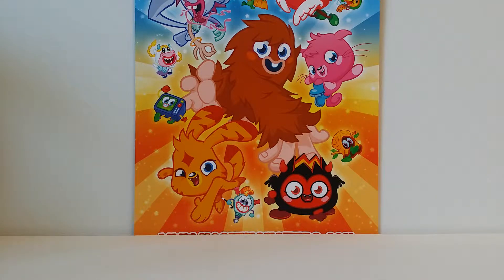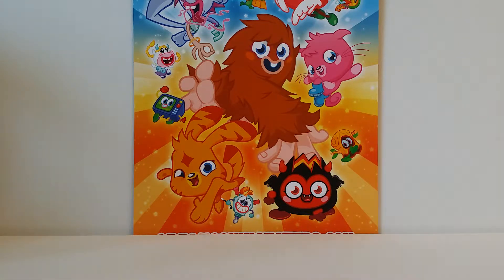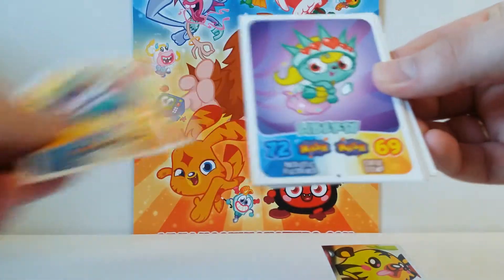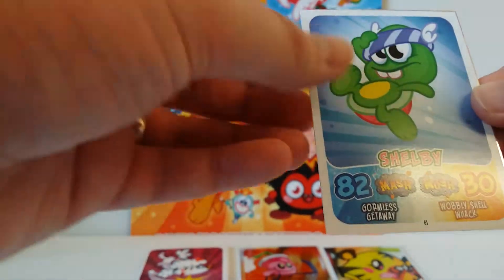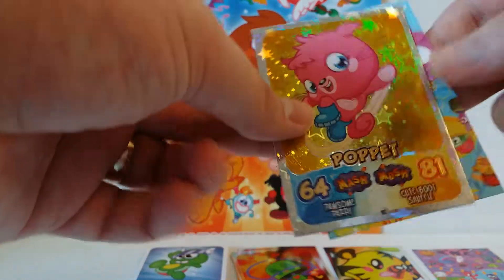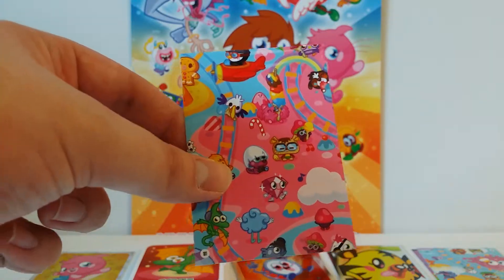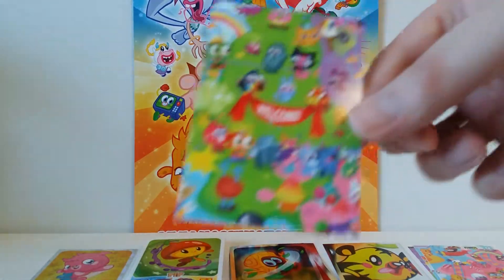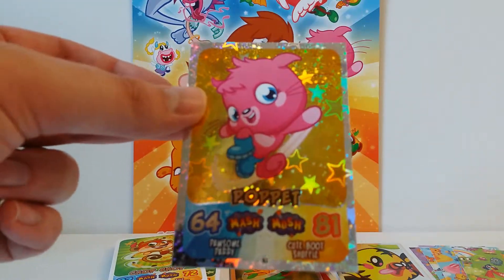Moshi Monsters Series 4 Topps Multipack Opening.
Today i will be opening a Multipack from the moshi monsters series 4 trading card set.